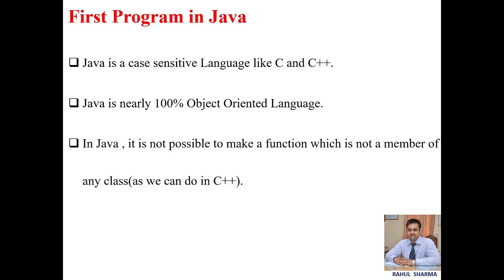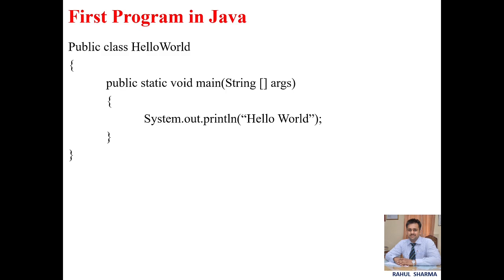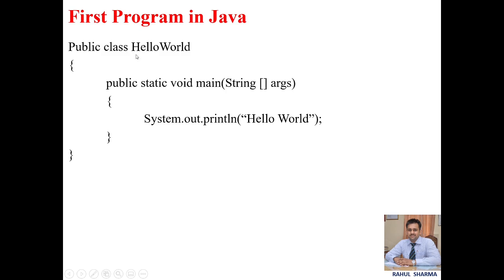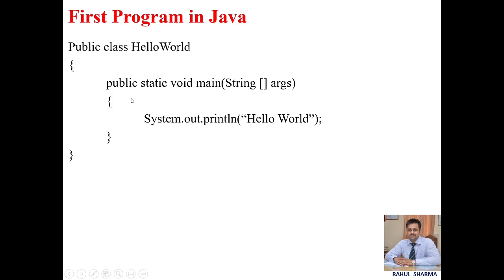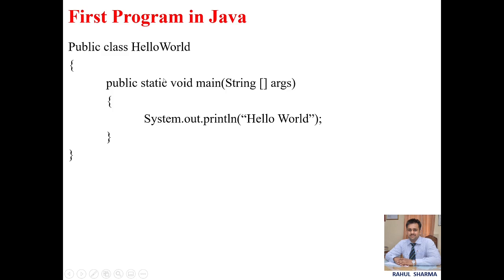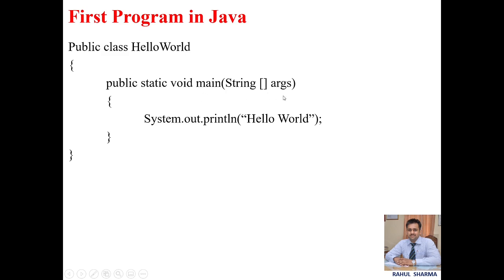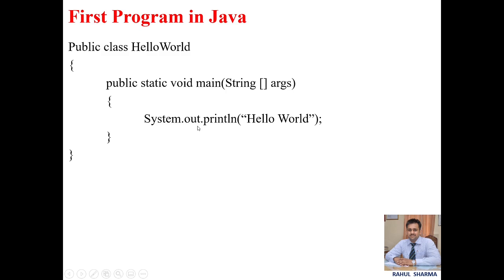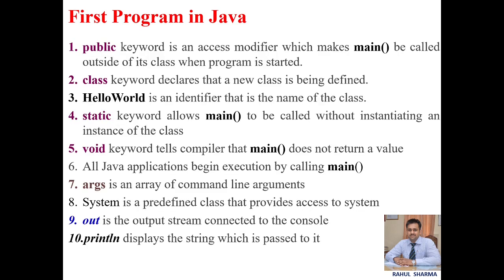First Program in JAVA | How to Print Hello world in JAVA | JAVA Tutorials | Class & Object Concepts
Hi Friends,
By watching this video You will  get knowledge and be able  :
To create the first program of java.
How to write a program in JAVA.
Explanation about objects and Class Basic concepts.
Digital Wave

Advance concepts of java
Basic Concepts of java
Best Java Tutorials
java tutorials
java tutorial
java tutorial for beginners
java program tutorial
java tutorial collections
java programming tutorial
java tutorial online
java tutorial
javascript tutorial